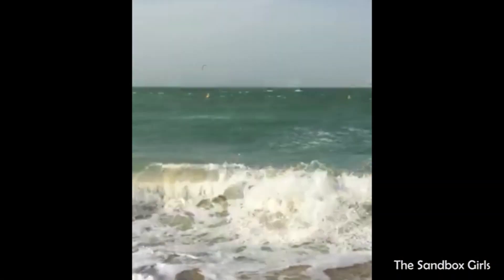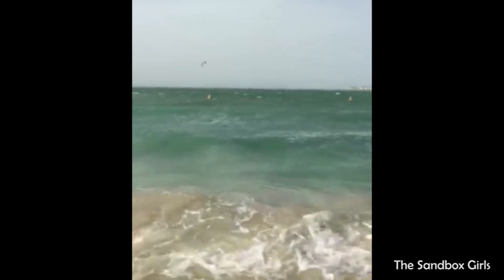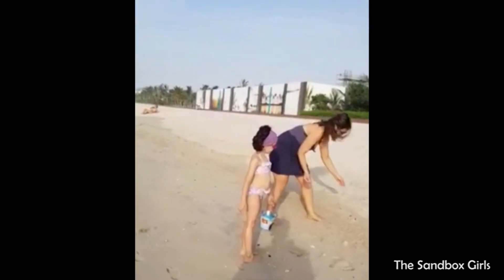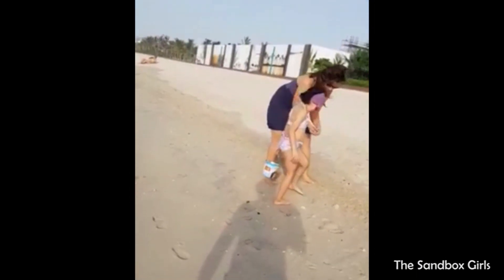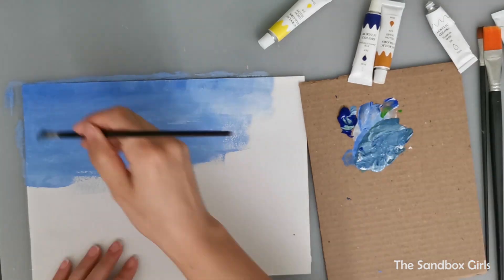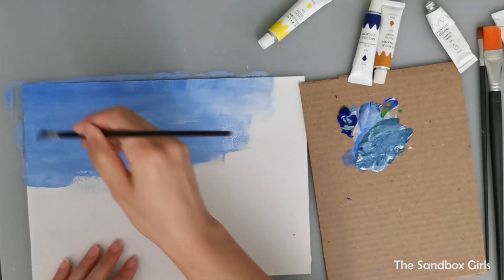Wall art Beach in a frame - DIY Home decor on a budget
Create a realistic beach scene wall painting using sea shells collected from your trip to the beach. In this tutorial I created a diorama wall art decoration from sea shells to add to our home decor ideas. This wall painting is called "Beach in a Frame "

We love the sea and one of our favorite beach activities is collecting sea shells. So, we decided to use these seashells to make canvas painting.

I started by painting a sea and beach scene on the paper using acrylic paint. I used white paint to create some texture for the waves and sea foam. Once the painting was dried, I added the sea shells and the final step was to dilute a few drops of white water-based paint in water and then giving them seashells a white wash. This gave the entire painting an authentic beachy finish.

Materials used:
Acrylic Paint
White water based paint (white wash)
A4 sheet of Medium weight drawing paper
IKEA Frame HOVSTA - birch effect birch, 30x40 cm
Sea shells & pearls

We are 2 crafty girls who love recycling projects, art and diy home decor. Connect with The Sandbox Girls on our blog, Facebook page and Instagram for more kids projects and crafts ideas.